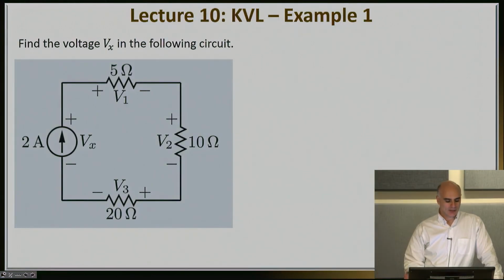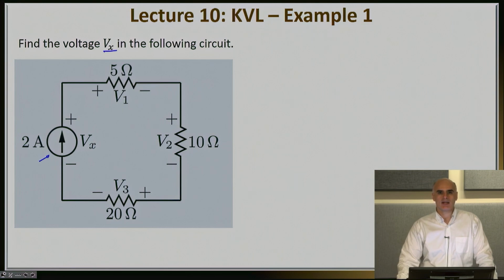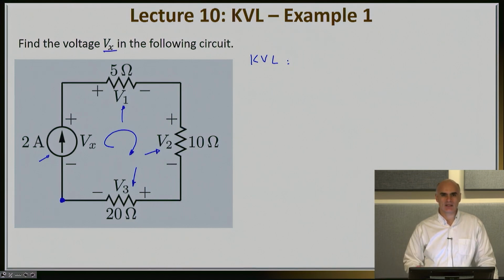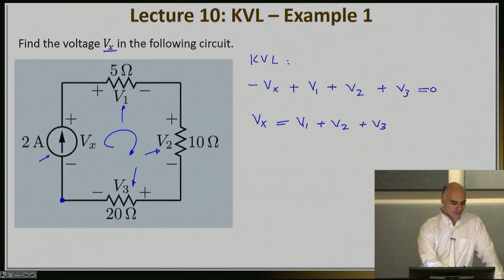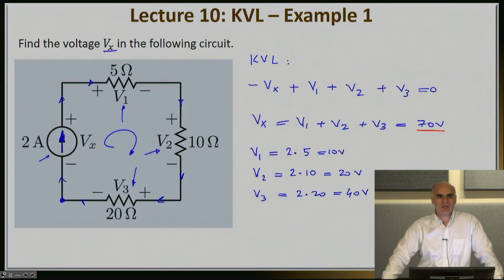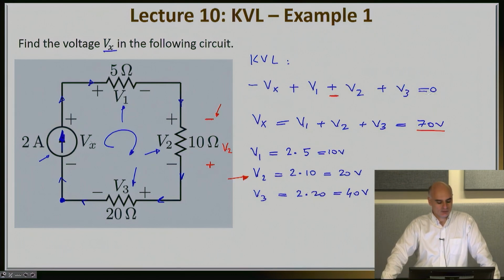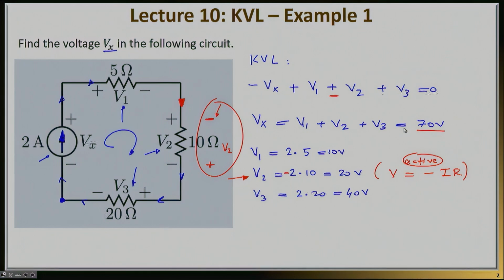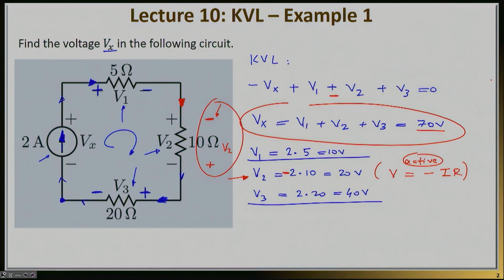Electrical Engineering Fundamentals I | Lecture 10 Example 1 | Purdue University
Get ready to dive into the world of circuit analysis with Kirchoff's Loop Rule. This instructional video delivered by Dimitrious Peroulis, the Senior Vice President for Partnerships and Online from the school of Electrical and Computer Engineering at Purdue University, dissects a simple circuit consisting of an independent current source and three resistances. The key question to answer is the voltage drop across the current source. Using Kirchoff's Loop Rule and Ohm's law, Professor Peroulis meticulously solves this problem, ending up with the value of 70V. He also stresses the importance of understanding Ohm's law and its applications on polarity and sign convention.

Learn how to take such courses from Purdue University Online, visit online.purdue.edu.